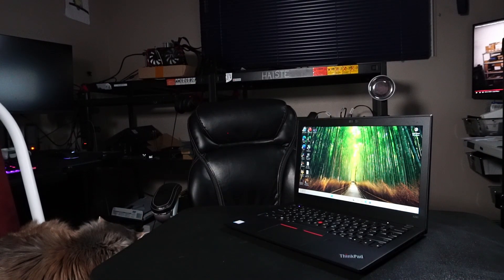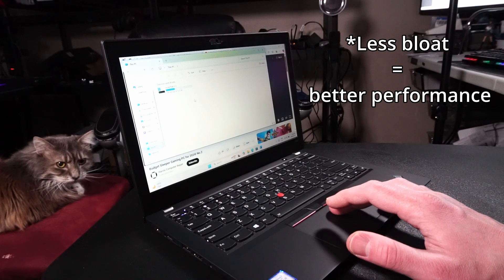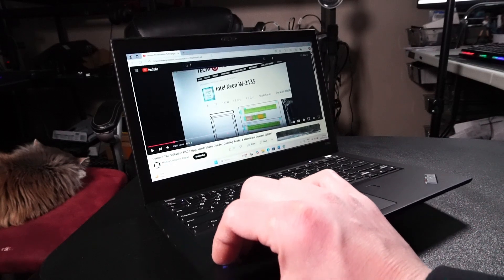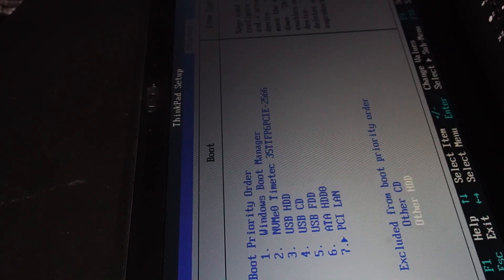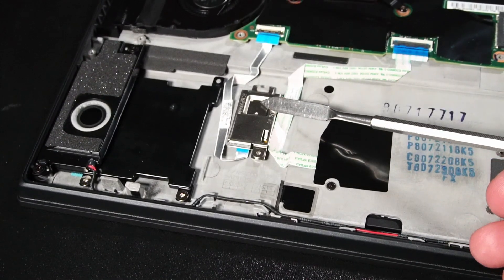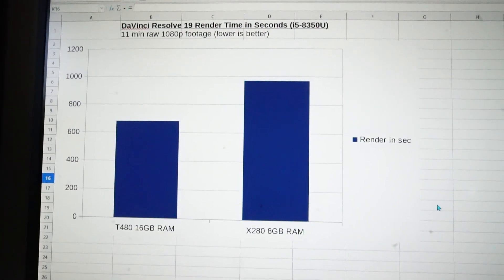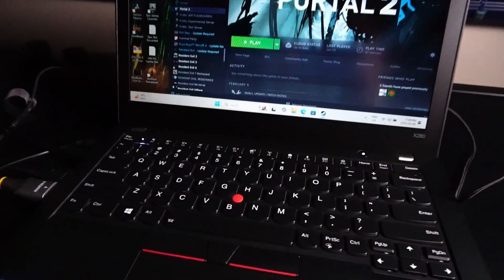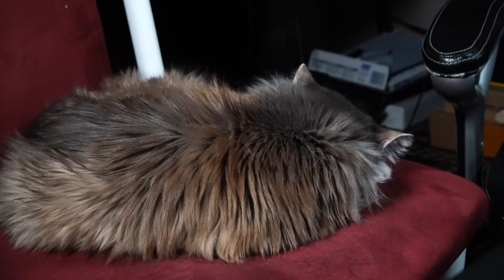Lenovo ThinkPad X280 in 2025! Gaming, Rendering, Encoding Tests!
I  test run a Lenovo Thinkpad X280 Laptop

Intel(R) i5-8350U CPU
Intel(R) UHD 620 Graphics
8GB DDR4 2400MHz RAM
256GB Timetec NVMe Solid State Drive

0:00 Intro
0:51 Specs
1:00 Display Panel
1:35 Keyboard/Touchpad
1:49 General use
2:16 Keep it lean & clean
2:37 is 8GB RAM Enough?
3:18 webcam
3:22 speakers
3:43 Quality material
3:59 Teardown
4:49 Motherboard Tour
6:56 Workhorse status?
7:16 DaVinci Resolve 19
7:57 Handbrake 1.9.0
8:42 Gaming preamble
9:15 Bioshock Remastered
9:50 Tomb Raider 2013
10:34 Portal 2
10:56 Daily Driver for 2025?
11:34 Bye